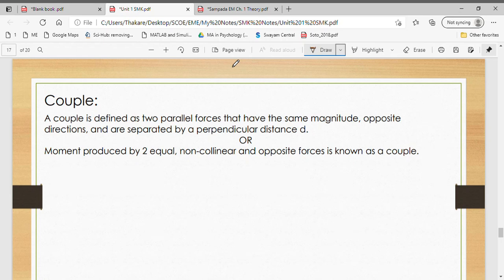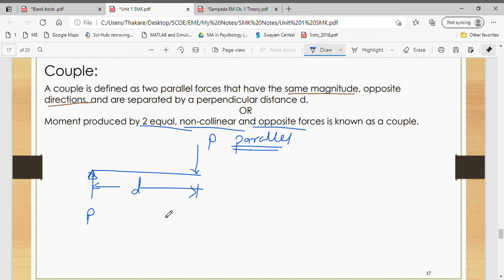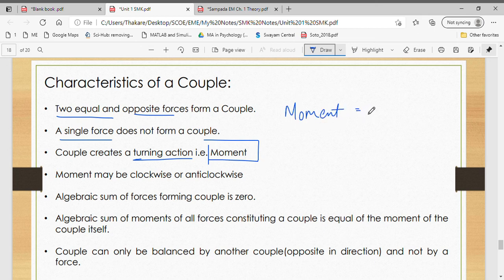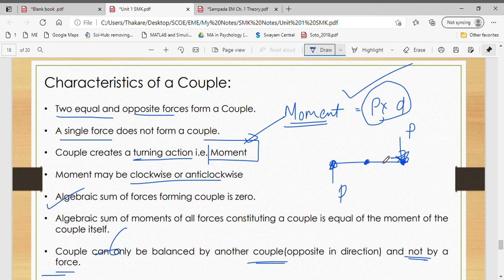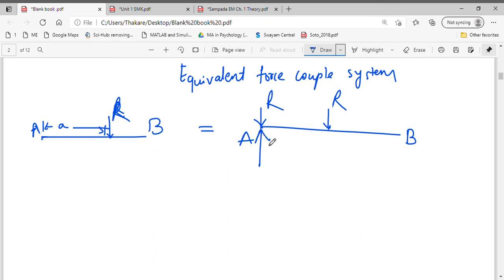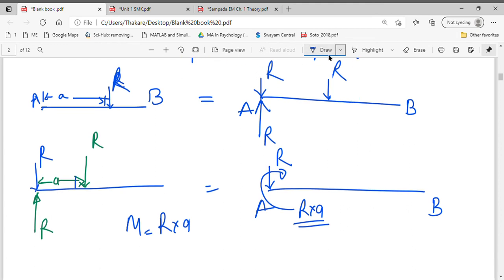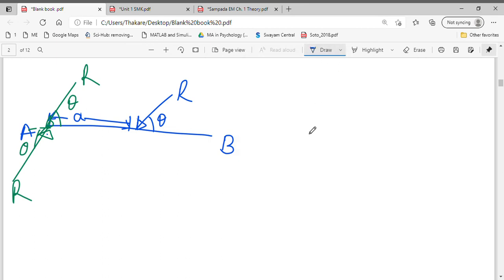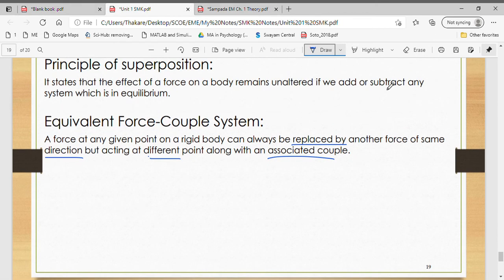1.5 Couple and Equivalent Force Couple system